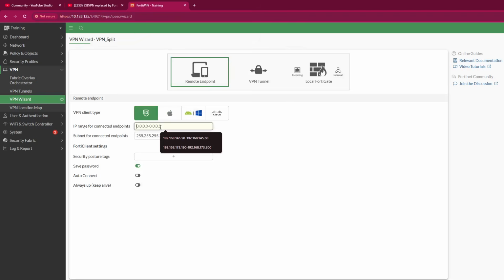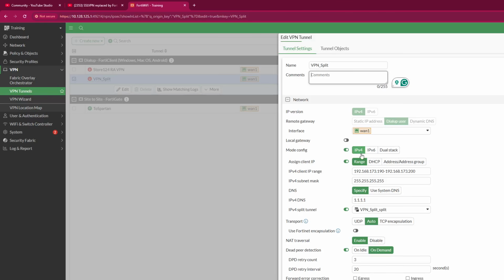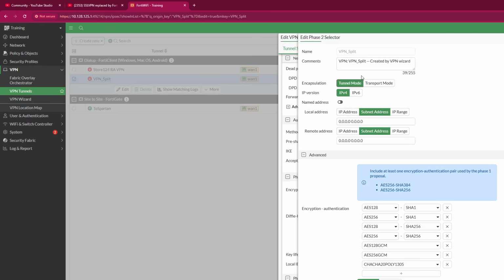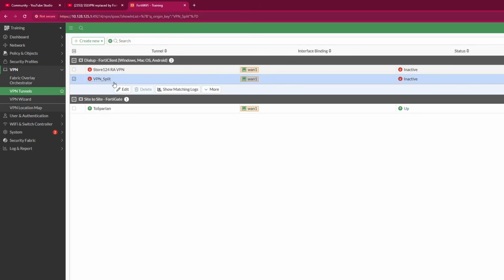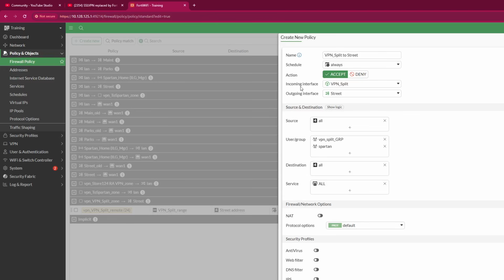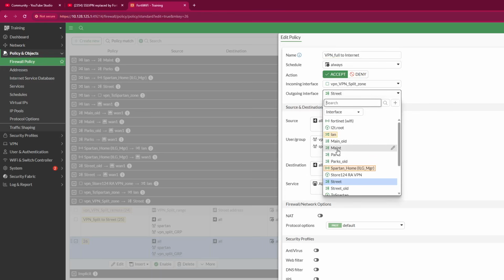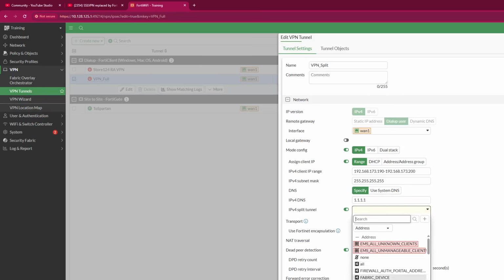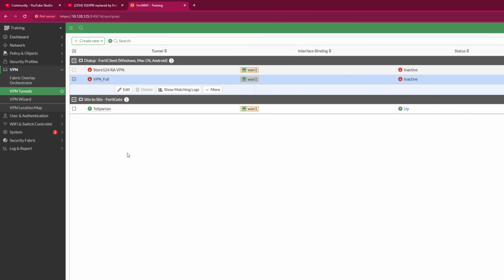How to Setup FortiGate IPSEC VPN: Full Tunnel vs Split Tunnel Explained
Need help setting up an IPSEC VPN on your FortiGate firewall? In this step-by-step tutorial, I’ll walk you through the complete configuration process for both Full Tunnel and Split Tunnel VPNs using FortiOS. Whether you’re building a remote access VPN for your users or securing site-to-site communication, this guide will help you choose the right tunnel mode and get it working fast.

What You’ll Learn:

What is Full Tunnel vs Split Tunnel? Key differences explained

When to use each tunnel type (security vs performance tradeoffs)

How to configure FortiGate IPSEC VPN from scratch

How to set up firewall policies, routing, and phase 1/2 parameters